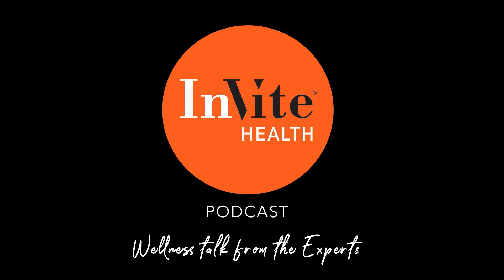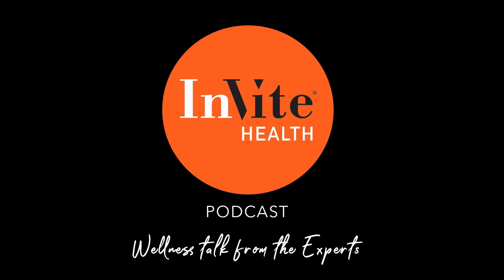Poor Circulation in the Legs? These Nutrients Can Help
If you're experiencing pain or cramps in your legs, there's a chance you are having issues with circulation to your legs. The good news is that there are nutrients that can help.

 For more information on the products or studies mentioned in this episode, click here.